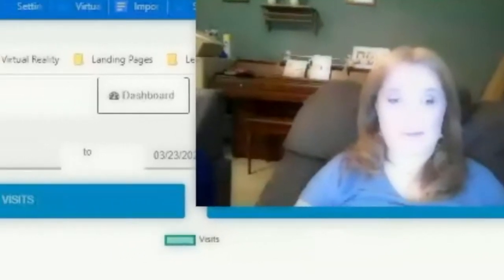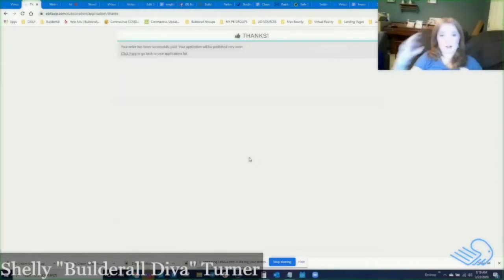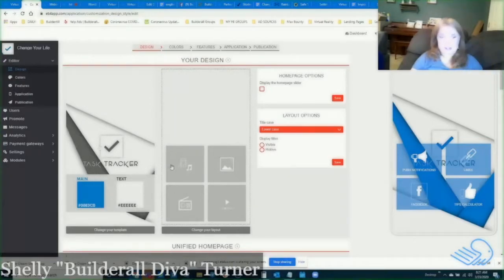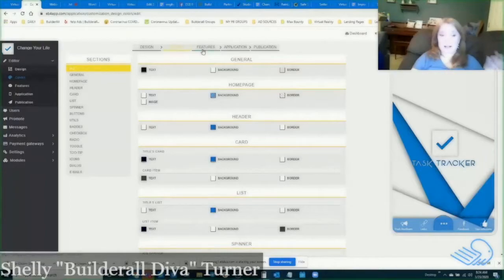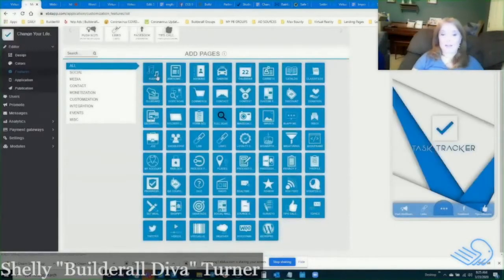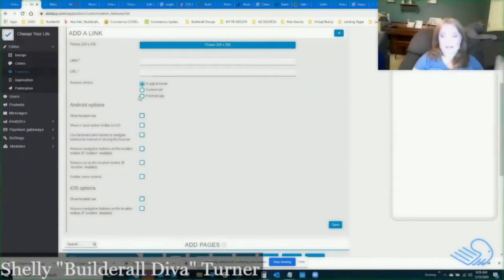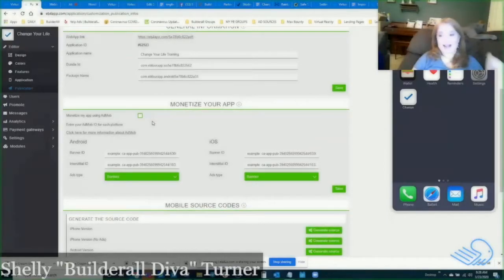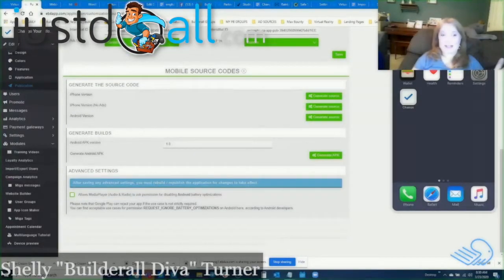How to create a mobile app with Builderall?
How to create mobile apps with Builderall?
Quick overview!